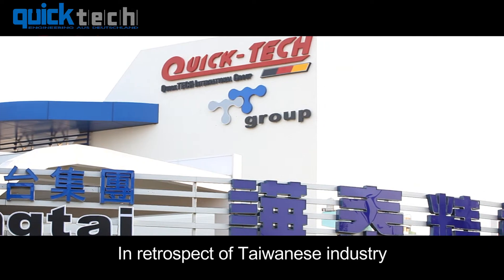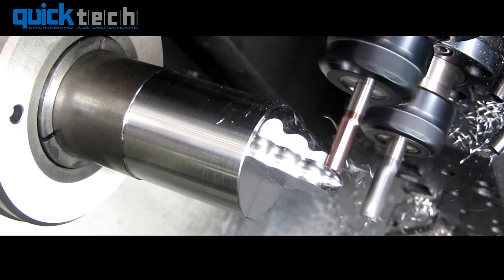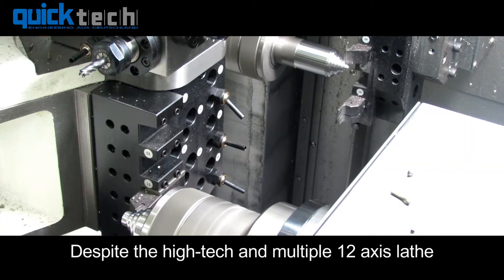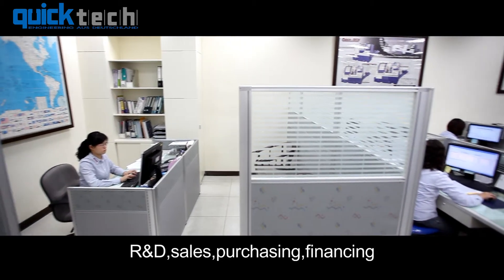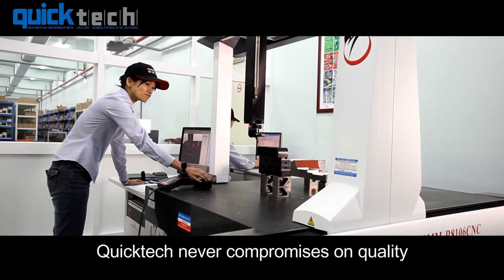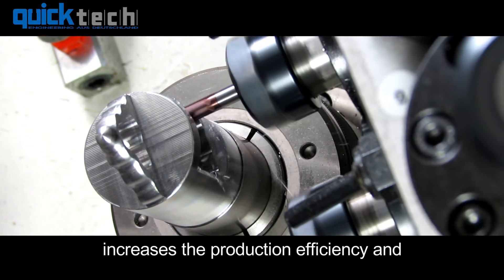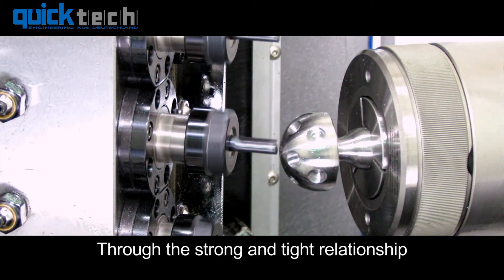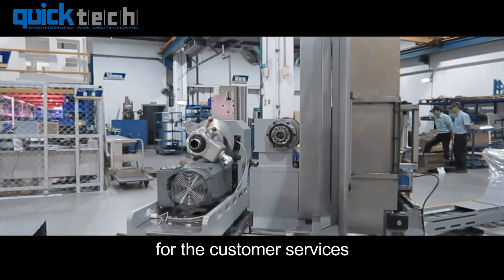QuickTECH Machinery Company's Corporate Video Presentation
QuickTECH Machinery is a leading manufacturer of mill/turn centers in Taiwan.  A division of Tongtai (former Hitachi-Seiki OEM), QuickTECH builds rapid multi-axis, multi-spindle mill/turn centers with the highest quality part finish available.  QuickTECH offers models that best suit productionachines such as:

10-Axis Twin Spindle Mill/Turn Centers with Dual B-Axes
10-Axis Mill/Turn Centers with Integrated  Robot & Opt. B-Axis
7-Axis Twin Spindle Mill/Turn Centers with Tailstock
7-Axis Twin Spindle Mill/Turn Centers with B-Axis
9-Axis Twin Spindle Mill/Turn Centers with Turret & B-Axis
9-Axis Compact Twin Spindle Mill/Turn Centers with B-Axis & ATC

7420 Industrial Pkwy Dr
Lorain, OH 44053